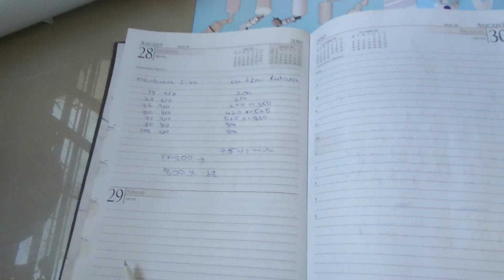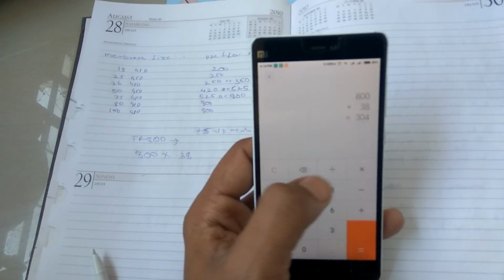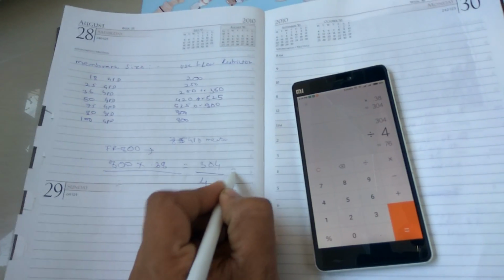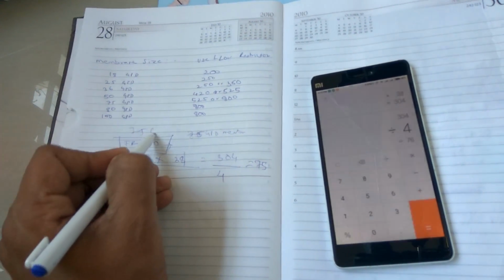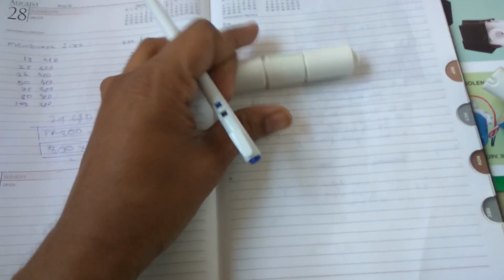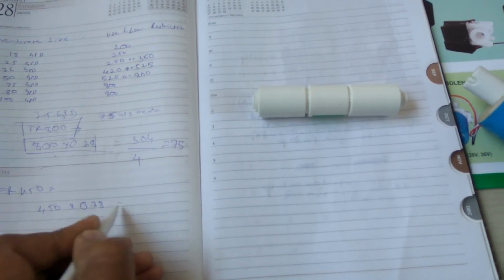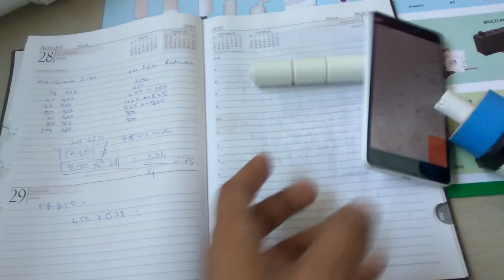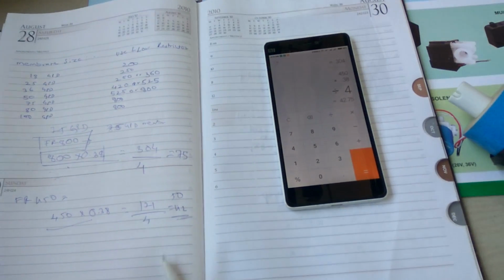RO Flow Restrictor value calculation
Chapters:
0:00 Introduction
1:00 What is Flow Restrictor
2:30 Why Calculation Matters
4:00 Step-by-Step Calculation Method
6:30 Practical Examples
8:30 Common Mistakes to Avoid
9:30 Final Recommendations

How to calculate the Value of flow restrictor for  Reverse osmosis elements,
the actual science behind the selection of Flow restrictions for RO Membranes.